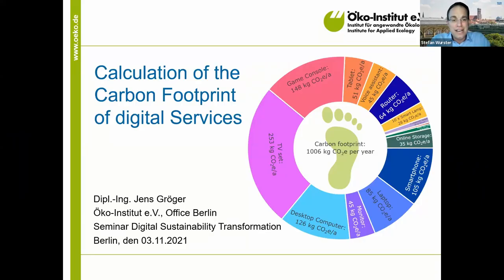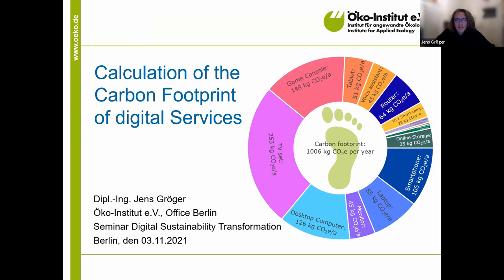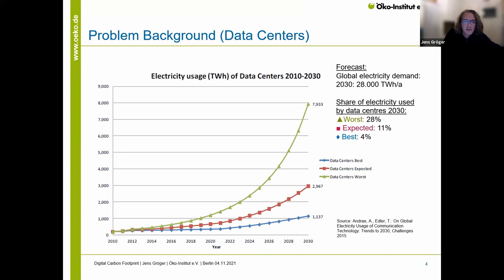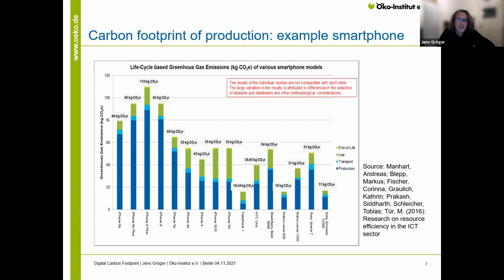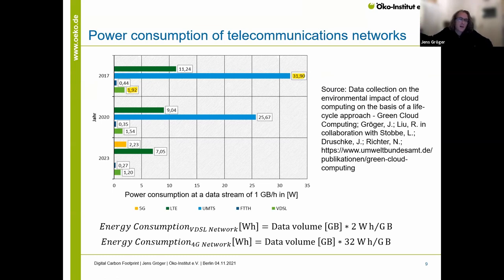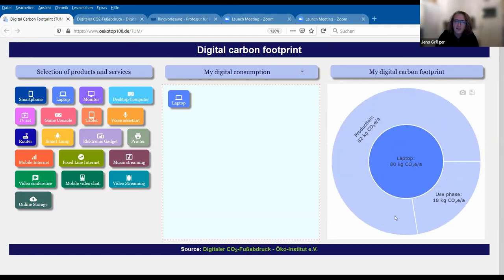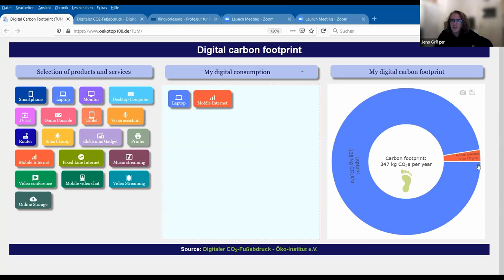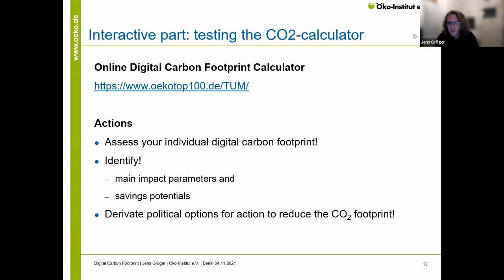Digitainability WS2021/2022 at HfP: Calculation of the carbon footprint of digital devices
Is our digital carbon footprint more threatening to climate than our fingerprint?

Jens Gröger from the Institute for Applied Ecology opened our lecture series with an input and hands-on workshop. Our lifestyle involves more and more digital gadgets that are supposed to make our lives easier, but in their multitude consume more and more energy and produce Greenhouse gas emissions. The research group around Jens Gröger therefore developed a calculator for CO2 emissions of digital devices. What our students found out in the workshop? "We have to look at the CO2 costs of our digital lifestyle across the whole life cycle of products - from production over usage to recycling. And here it’s mainly the production that counts.” Thank you for making us more aware of the impact of our behaviour!

The issues of sustainability and digitization are among the central challenges of our time. Both transformations need to be actively designed, whereby sustainability and digitization do not have to be considered side by side, but rather together in the sense of "digitainability". The concept "digitainability" as a fusion of the terms "digitization" and "sustainability" emphasizes the possible positive reinforcement effects of digitization and sustainability, which have so far been often neglected. It describes the ability to combine positive aspects of digitization and sustainable development and thus advance both digitization and sustainable development. At the same time, however, the central challenges and possible negative effects with regard to ecological, economic and social issues must also be kept in mind. Universities like TUM play a central role in the design of digital and sustainable transformation processes as learning locations for education for sustainable / digital development, as incubators for innovations in the field of sustainability and digitization, and as role models for local economic, social, ecological and technological developments . Over two semesters, we will discuss the two megatrends sustainability and digitization and uncover potential for action for TUM, the city of Munich and beyond.